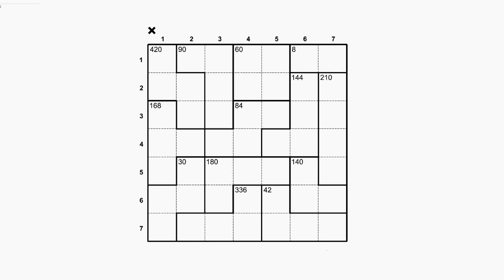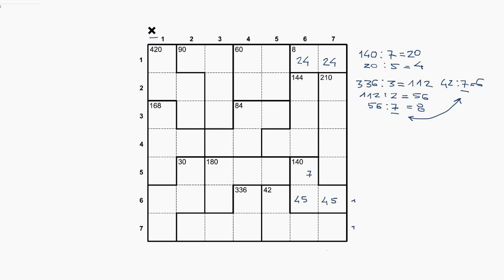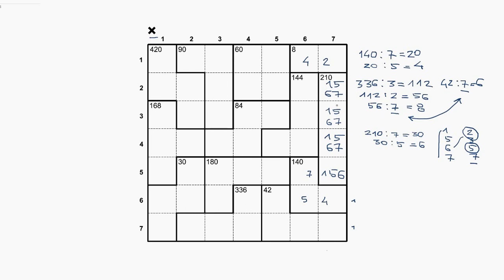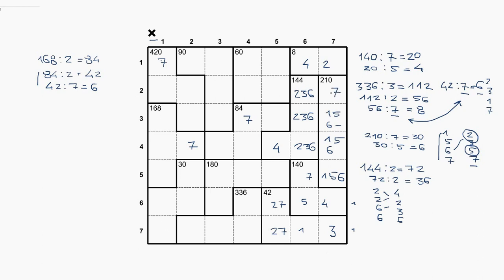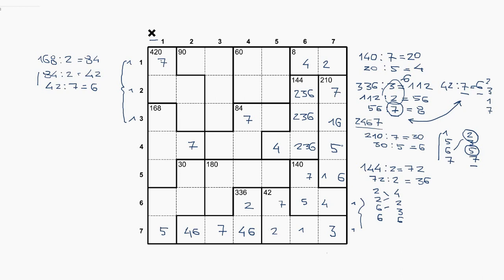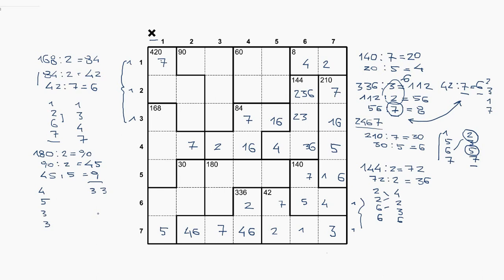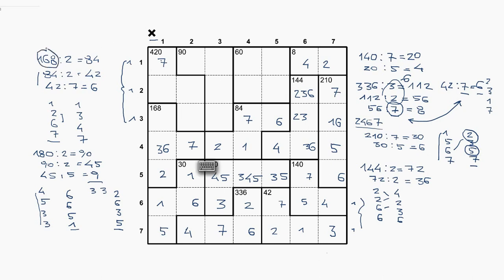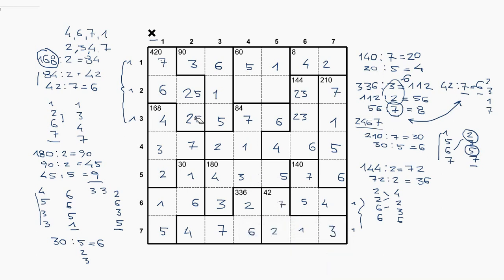KENKEN_7×7_3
KENKEN Puzzle, KENDOKU Puzzle, Ken ken